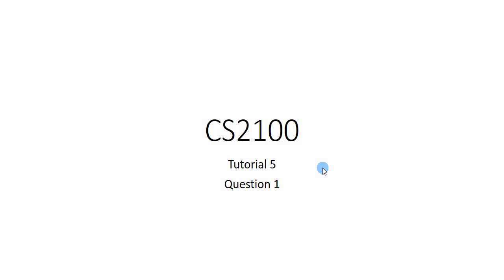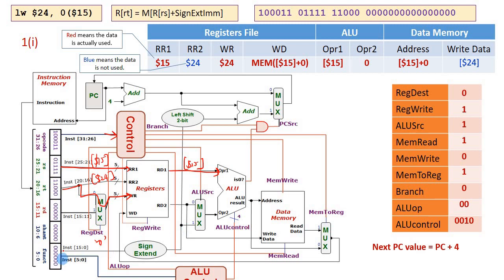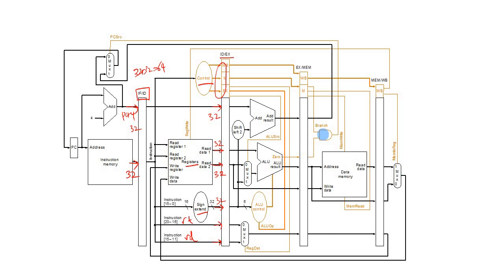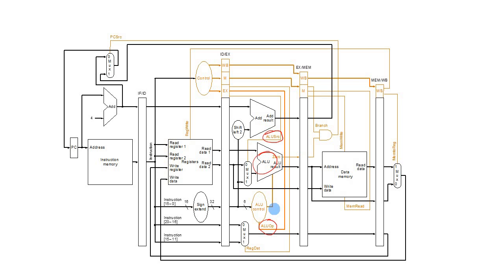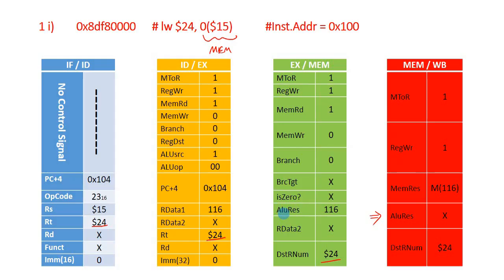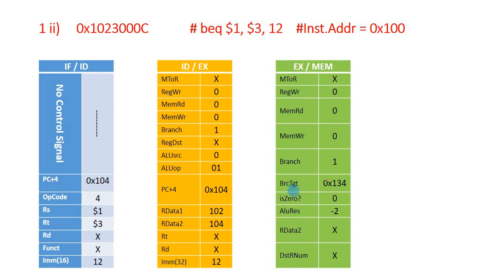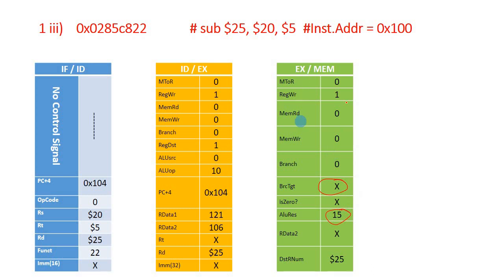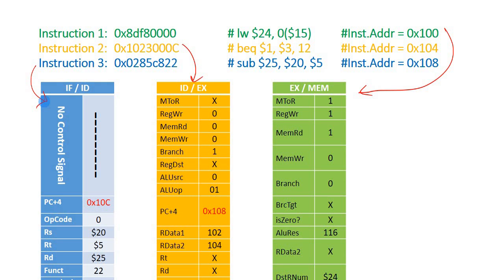Computer Architecture, Number Systems, Digital Design: Tutorial 5 Q1